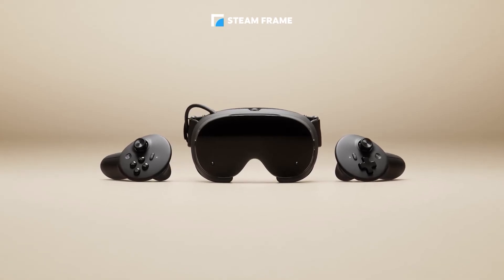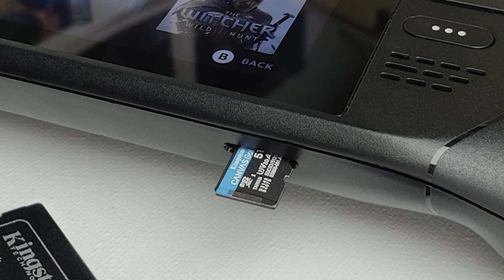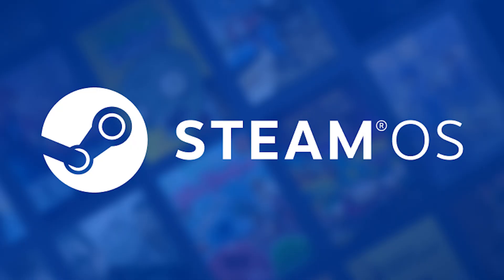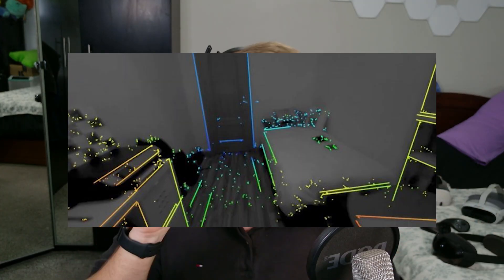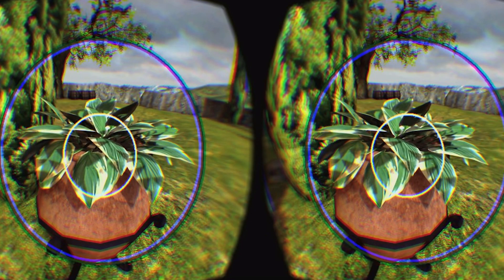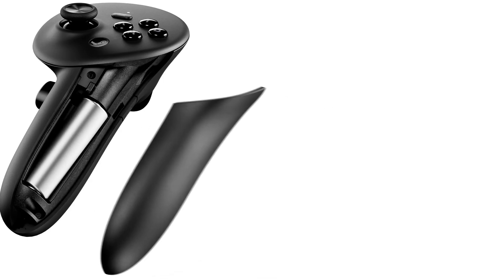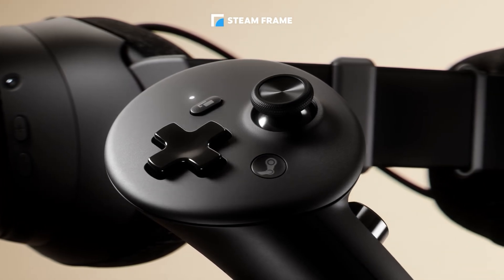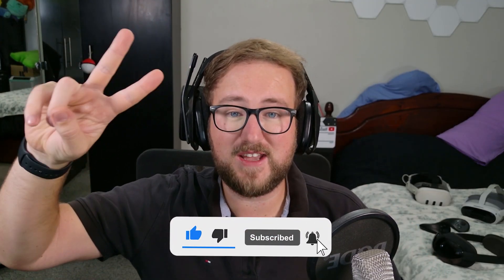The TRUTH about STEAM FRAME...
The Truth about the STEAM FRAME

VIDEO INFO
Valve has finally revealed the Steam Frame, the long-rumoured “Deckard” headset we’ve been waiting years for — and in this video, I’m breaking down the honest truth behind the device.

After years of Deckard leaks, patents, and whispers across the VR community, Valve has officially announced their next-generation standalone VR headset running SteamOS. The Steam Frame launches alongside two other new devices — the Steam Machine console and the new Steam Controller — but today’s video focuses entirely on the headset and everything Valve isn’t telling you.

The Steam Frame is a standalone VR headset with no base stations, inside-out SLAM tracking, and a Linux-based SteamOS just like the Steam Deck. This means you can play VR games, flat PC games, or stream your entire Steam library directly from your PC or the Steam Machine. It’s a wireless-first headset designed for PCVR streaming, standalone gaming, and a fully unified Steam ecosystem.

Inside, the Steam Frame features the Snapdragon 8 Gen 3, 16GB RAM, 2160×2160 per-eye LCD panels, 72–120Hz (144Hz experimental) refresh rate, pancake lenses, and a lightweight design weighing only ~440g. The battery sits in the rear strap for better comfort and balance, making it one of the lightest full-featured VR headsets ever created.

For tracking, Valve has gone with inside-out monochrome SLAM tracking, ditching base stations completely. There are four external cameras and infrared illuminators so tracking works even in dark environments. Passthrough is monochrome, which is disappointing compared to colour passthrough on Meta Quest 3 — but Valve added a front expansion port for future accessories like colour cameras or depth sensors.

Streaming is where Steam Frame gets exciting. Valve includes a 6GHz Wi-Fi adapter in the box that creates a direct, low-latency connection to your PC for wireless PCVR. Combined with dual radios (one for streaming, one for Wi-Fi), this design avoids network congestion and enables stable, high-quality VR streaming.

Steam Frame also features eye tracking and hardware-level Foveated Streaming, using gaze data to boost image quality right where you’re looking. Valve claims up to a 10× improvement in clarity and bandwidth efficiency — something no other standalone headset currently integrates at this level.

The new Steam Frame Controllers feature magnetic thumbsticks, 6DOF tracking, capacitive finger detection, and a hybrid layout that works for both VR games and flat 2D games, with ABXY on the right controller and a D-pad on the left.

Valve hasn’t announced the price yet, but reports suggest it will be under $1,000, with a full release expected in early 2026. Developer kits are already shipping, and Valve has officially discontinued the Valve Index.

In this video, I explain why many users will be disappointed by the LCD panels, mid-range resolution, and lack of colour passthrough — but also why these “lower specs” might actually give the Steam Frame better real-world performance than many 8K, micro-OLED headsets struggling to run games smoothly. Lower resolution + stronger chip + foveated streaming = a headset built for actual VR gameplay, not spec sheet hype.

0:00 - Intro
0:33 - What is the Steam Frame
0:54 - Specs
1:57 - Stream Frame vs Quest 3
2:43 - Tracking & Passthrough
3:45 - Wireless PC VR Streaming
4:34 - Eye Tracking & Foveated Streaming
5:27 - Controller
5:54 - Price & Release Date
6:45 - The Truth About Steam Frame